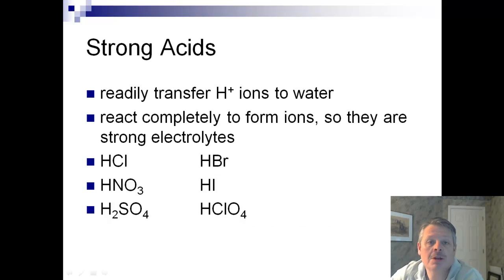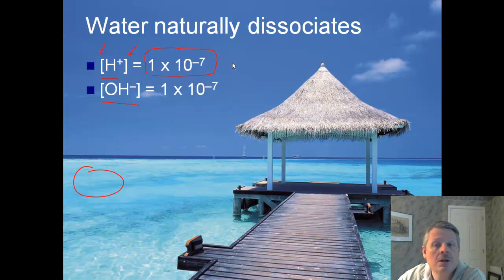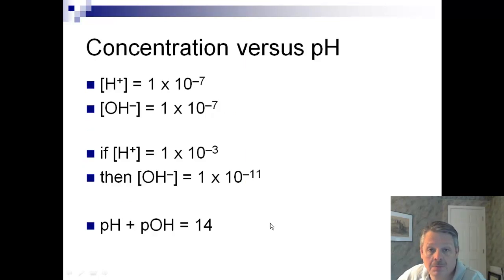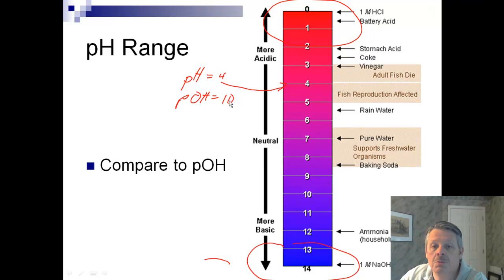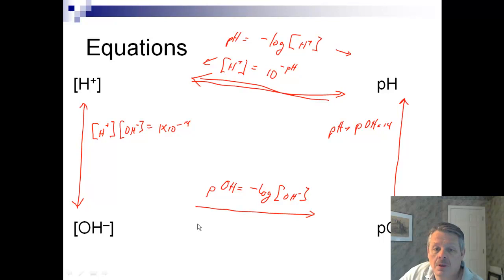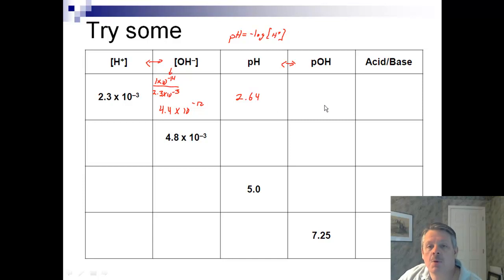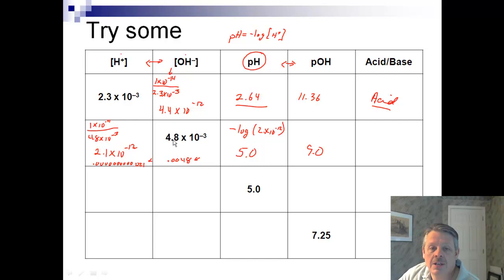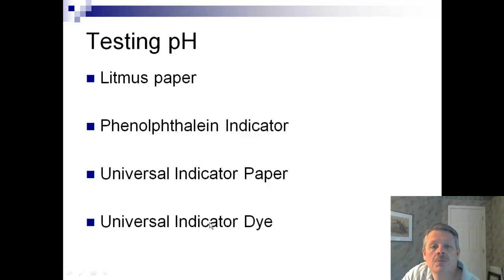Acids 03 - pH and pOH